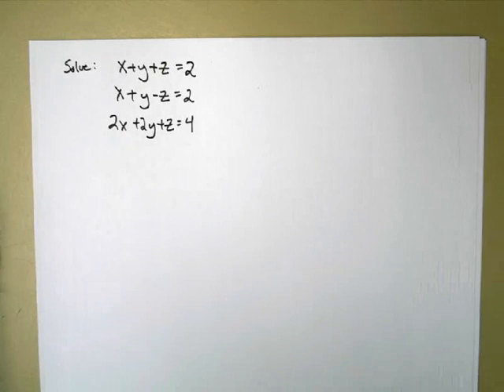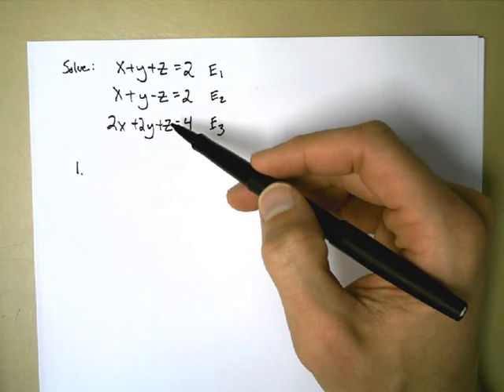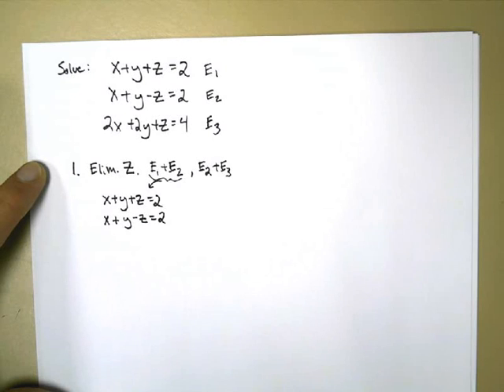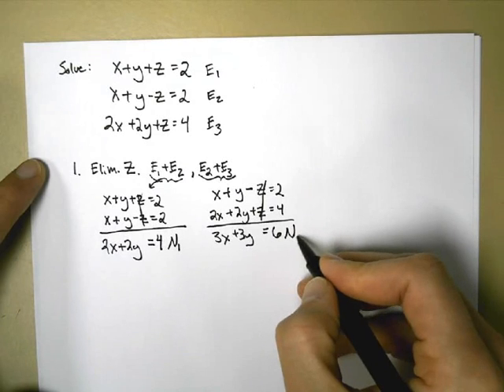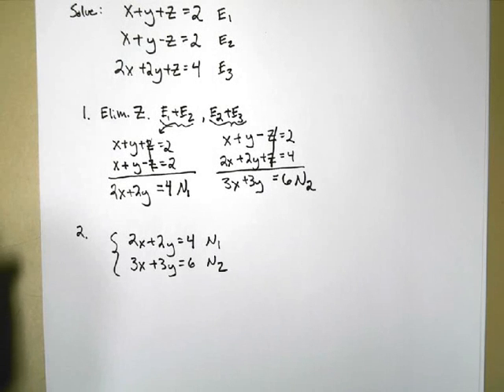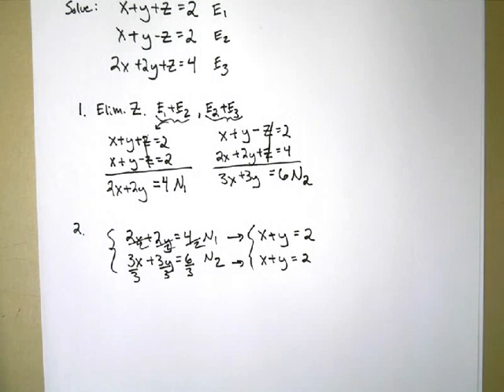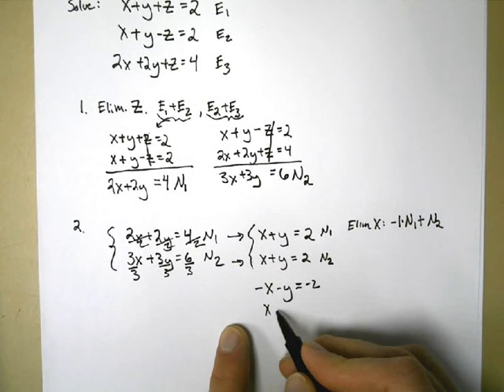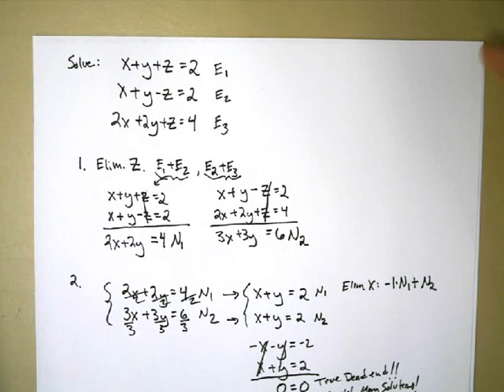system with many solutions